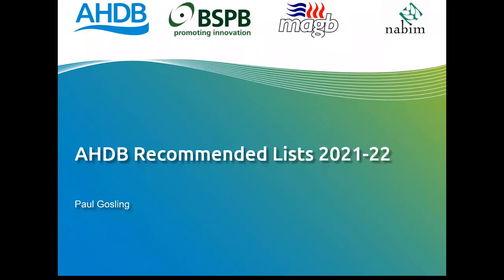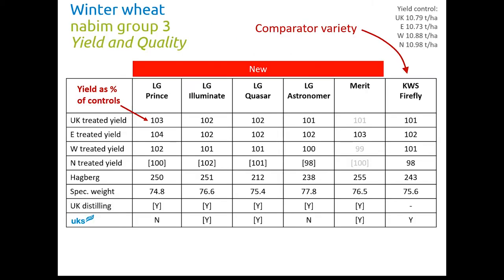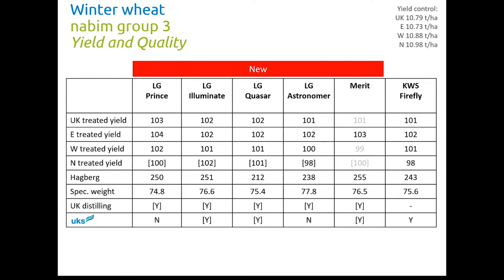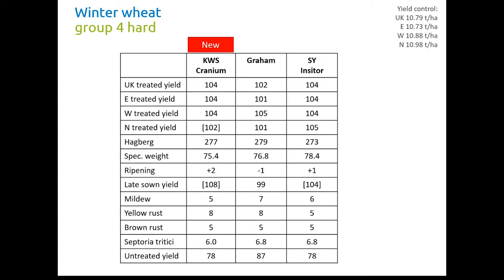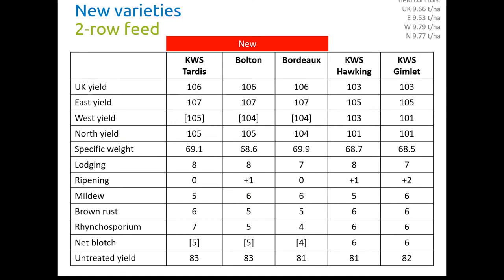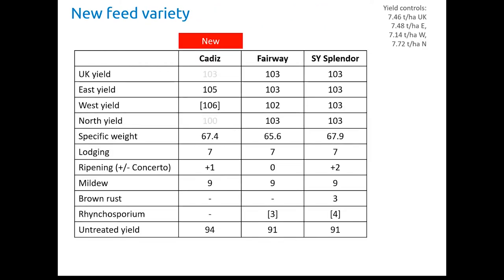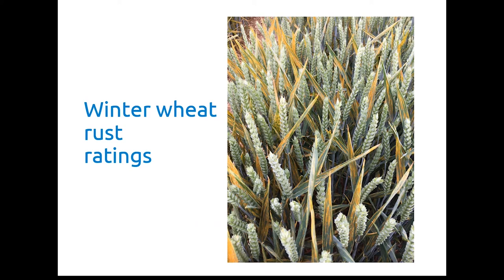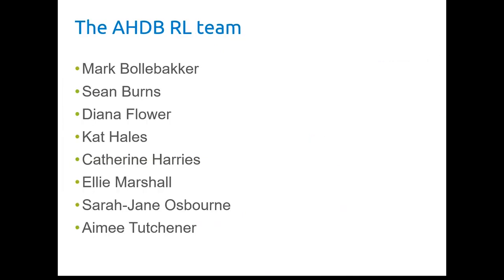Releasing the Recommended Lists (RL) for cereals and oilseeds 2021/22 Agronomists’ Conference 2020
Each December, AHDB hosts the Agronomists’ Conference. In 2020, the conference was held online (due to coronavirus restrictions) over several days – with elements called ‘Agronomy Week’ or ‘Agronomists’ Induction’.

The AHDB Recommended Lists for cereals and oilseeds (RL) launches on 30 November 2020. Paul Gosling will be sharing a summary of the key changes to the lists hot of the press, including information on yield and quality performance, agronomic features and market options to assist with variety selection.